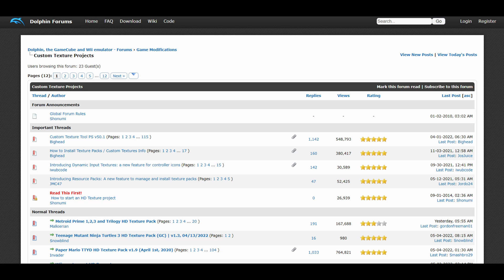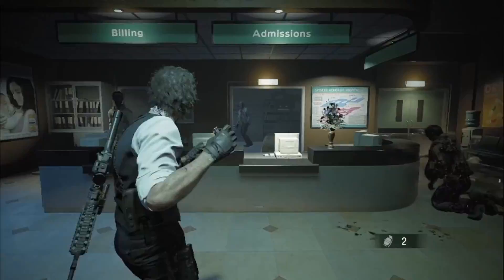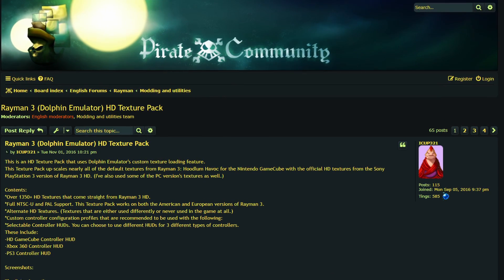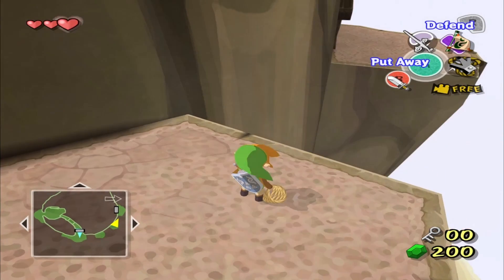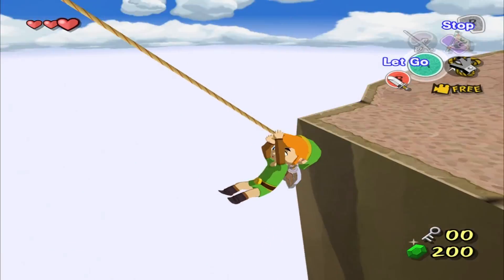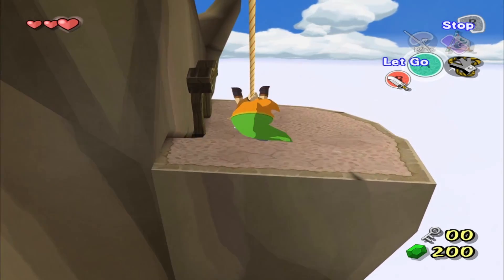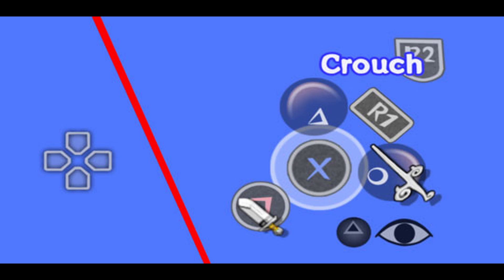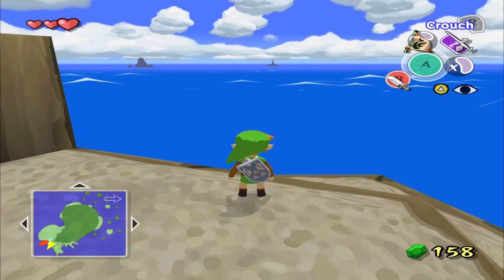Did You See?! HD Texture Packs Worth Your Time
I like my old games, but sometimes, some of them are hard on the eyes. It doesn't need much but they could look better. That's where texture packs come in.